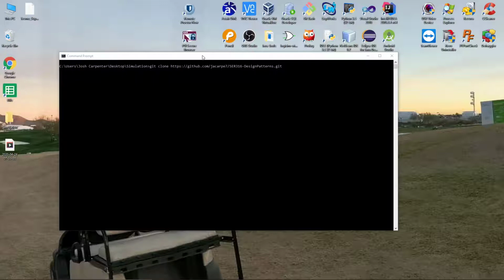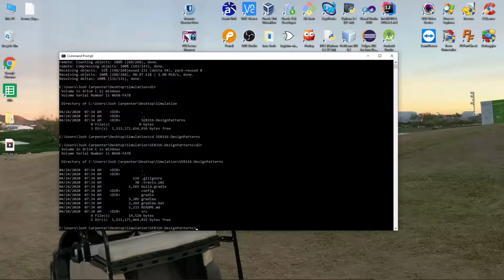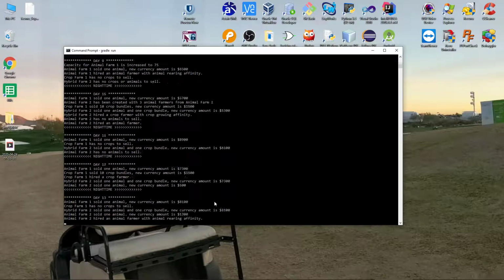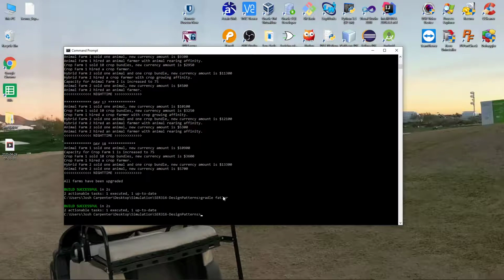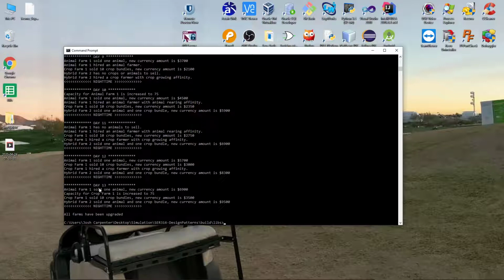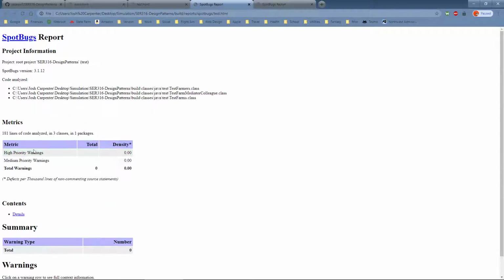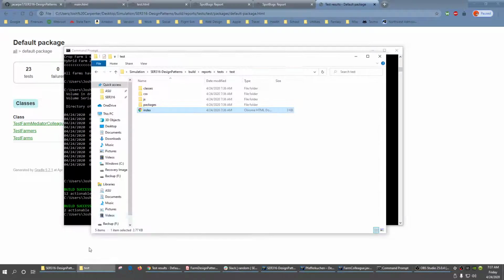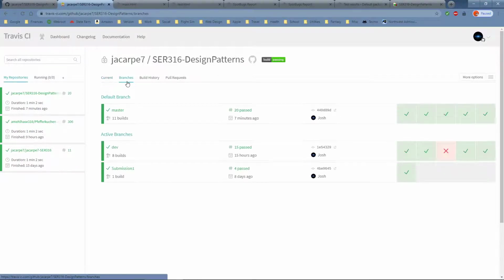Assignment 5b Screencast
This is my screencast for the assignment 5b farm simulation which includes cloning the repo, showing the various ways to run the simulation, and all the generated reports (Checkstyle, SpotBugs, Jacoco, and JUnit).  I also show the Travis CI dashboard for this project.